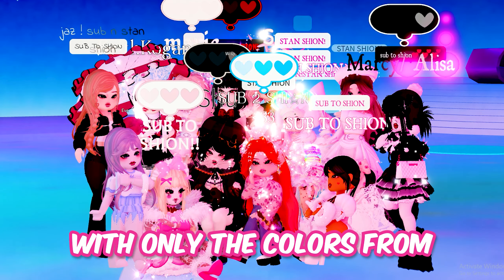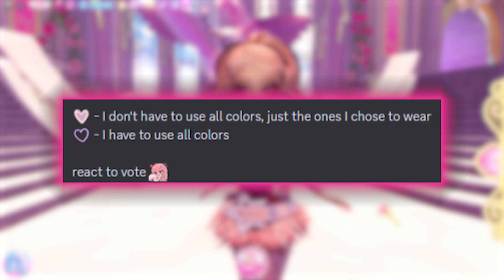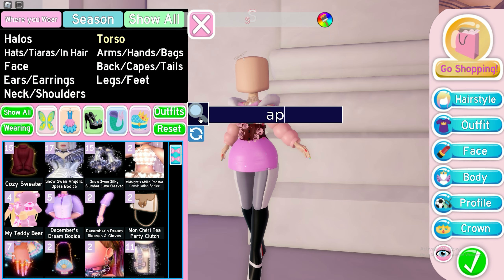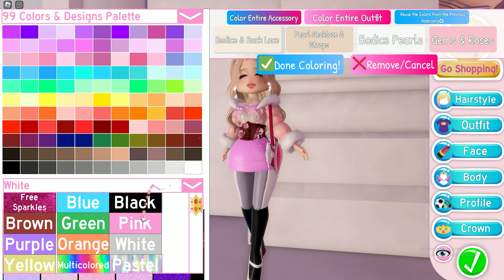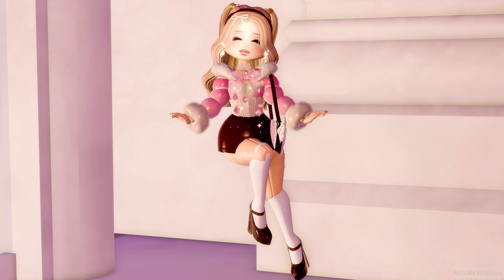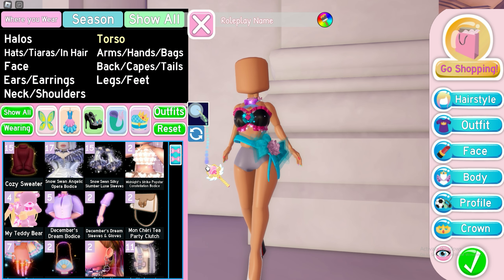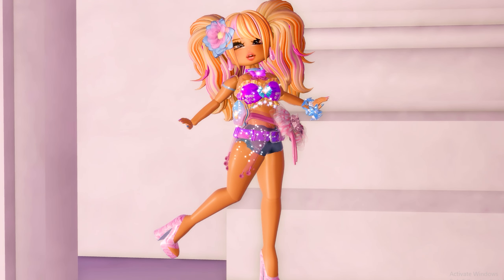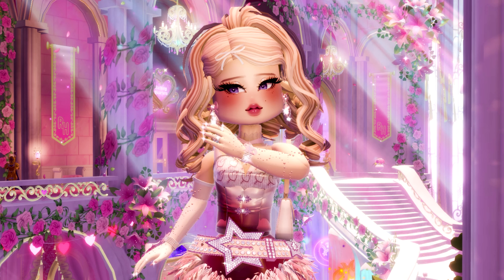Making OUTFITS With Only SET'S COLOR PALETTES In Royale High..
Hey, Royals! 👑
In this video, I made some outfits using only the set's color palettes in Royale High! It was very challenging. Make sure to watch till the end!

🌻 PC SPEC 🌻
16GB RAM

Chapters:
00:00 - Intro